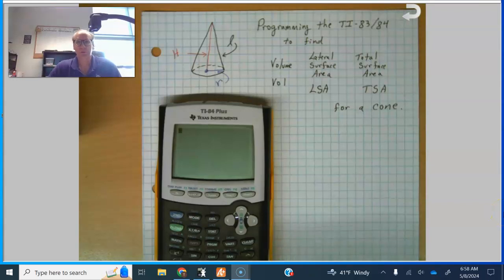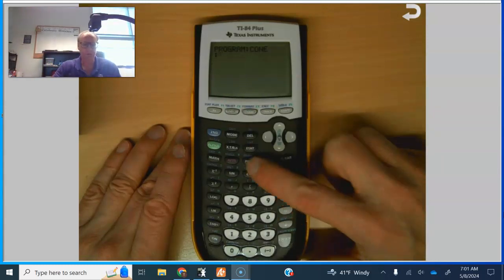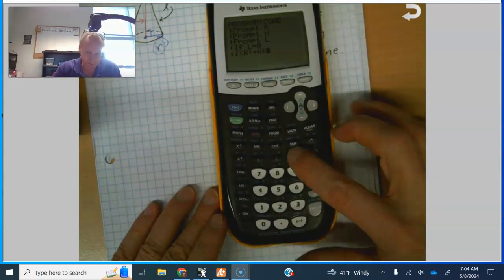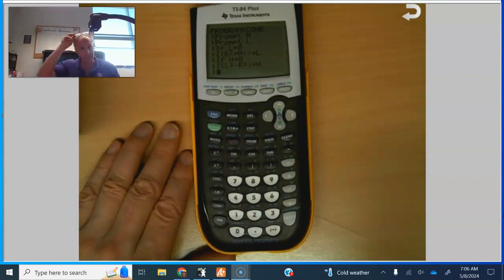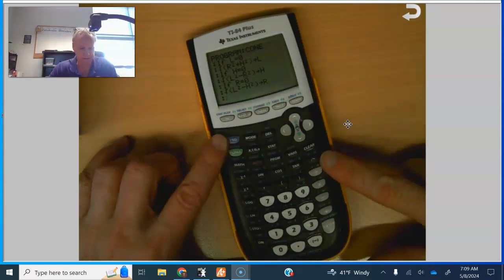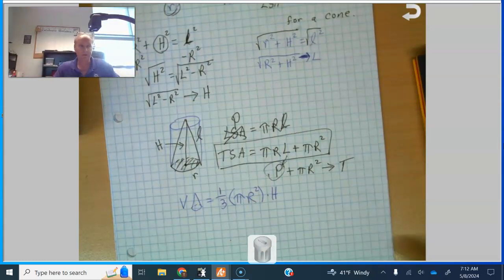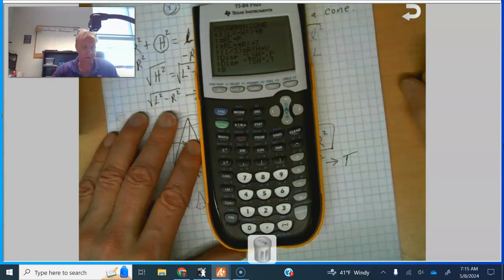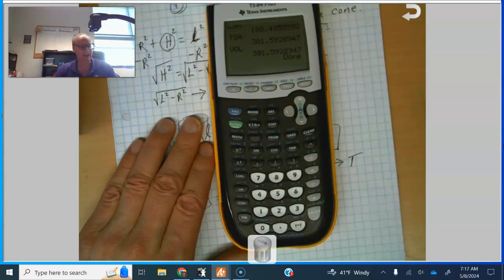Cone Program Ti83/84